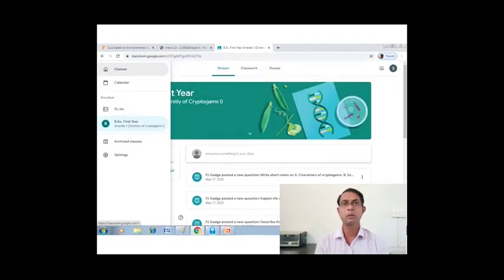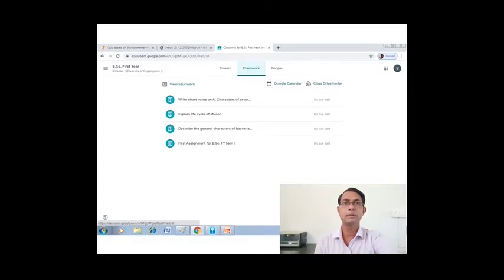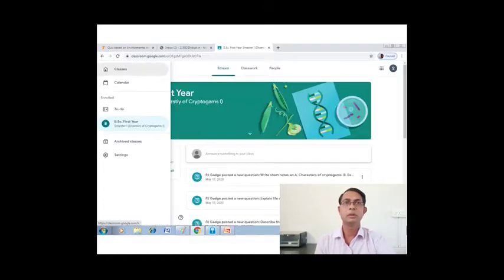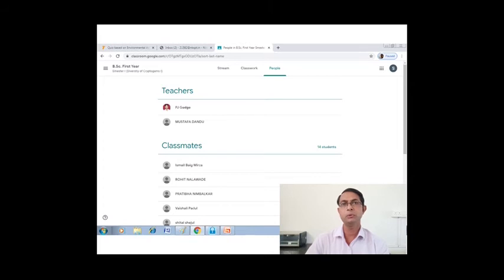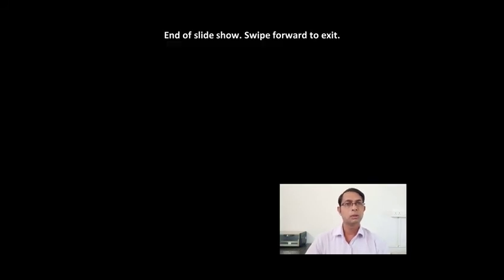Features of Google Classroom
Welcome all, this video povide information about the common feature used in classroom.